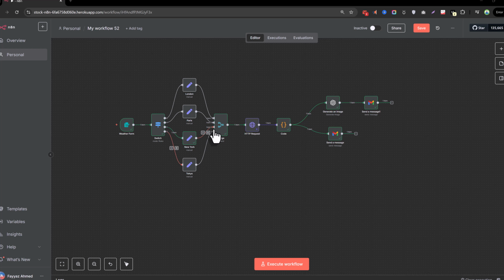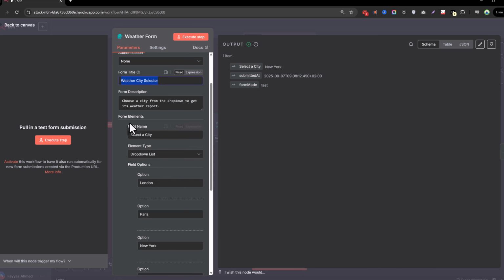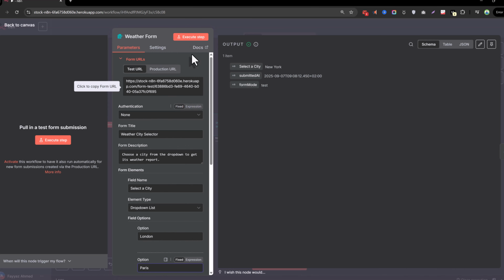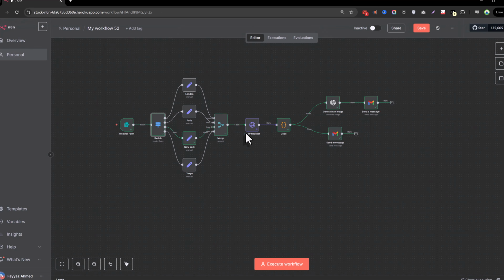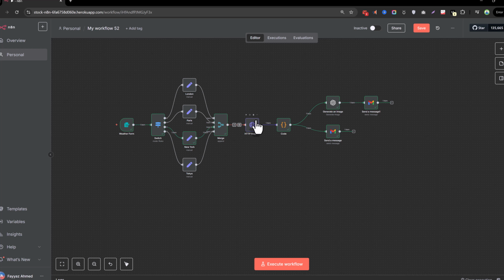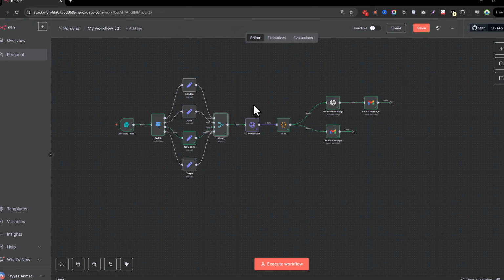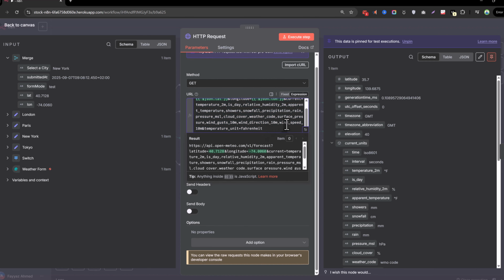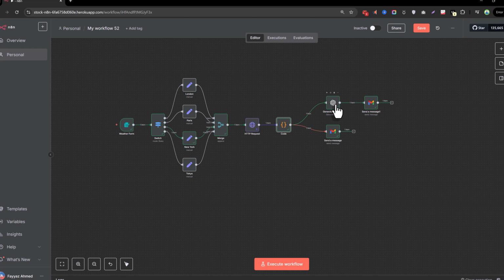Asad Ali | n8n Weather API Workflow | Get Live Weather by Country (Demo)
Learn how to use n8n + Weather API to get live weather forecast by country 🌍.
In this tutorial, I’ll show you step by step how to:

👉 What’s inside this video:

Connect Weather API in n8n

Fetch live weather images & data

Display weather forecast for multiple countries

Save results to Google Sheets or Shopify

Automate updates in real time

This is the easiest way to build a weather automation workflow with n8n. Perfect for beginners and advanced users.